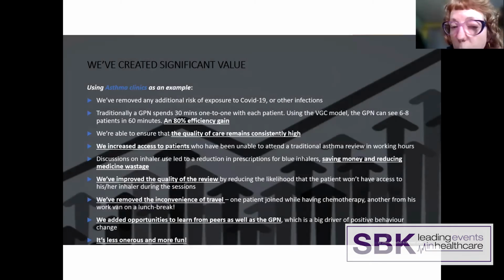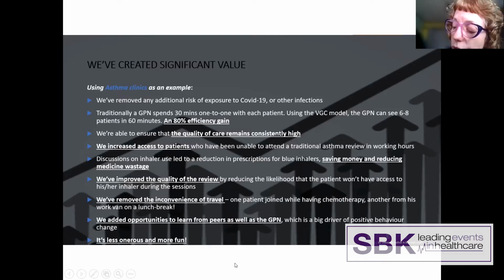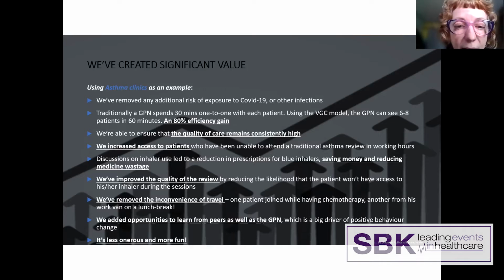Establishing Virtual Group Clinics Webinar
Designed for NHS professionals delivering care for patients with long-term conditions. If you are seeking to implement virtual group clinics and improve management of your workload, this free webinar is for you. Log on and explore new approaches to remote group consultations and consider the benefits for you, your service and your patients.

Recorded: Tuesday 29th March 2022, 15:00-16:00